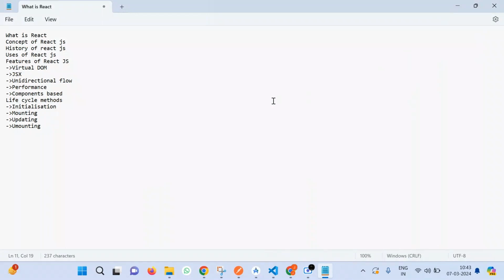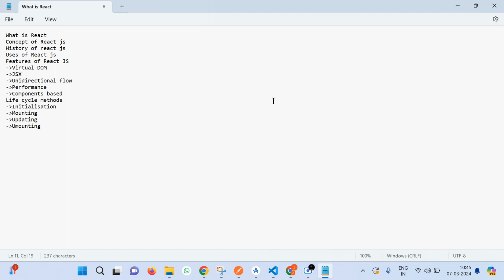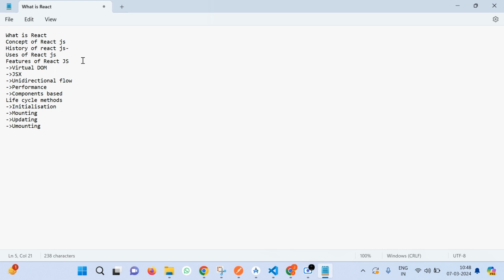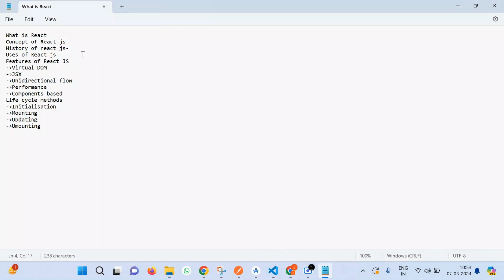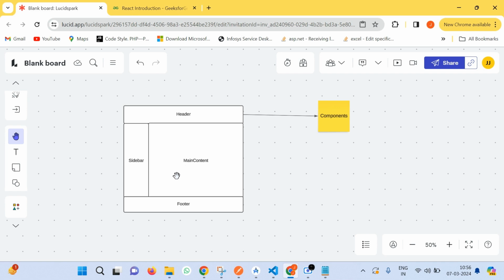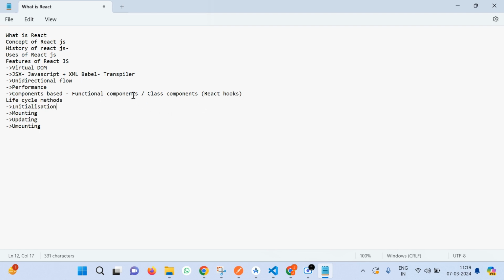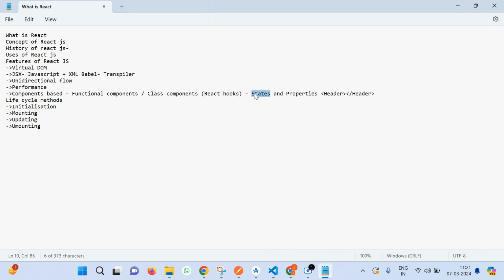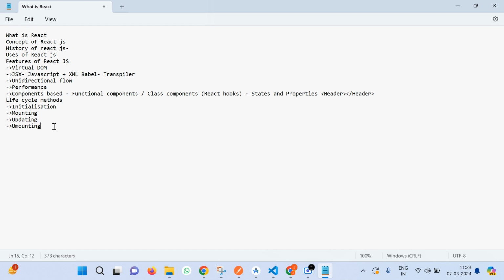REACT JS | INTRODUCTION | ENGLISH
This video gives introduction to React Js.